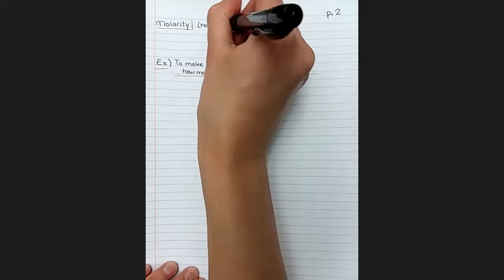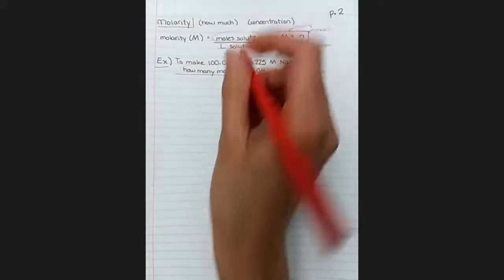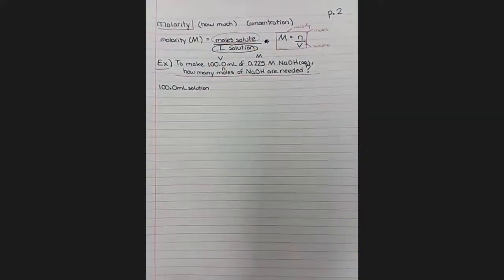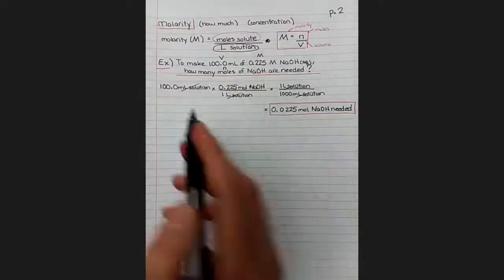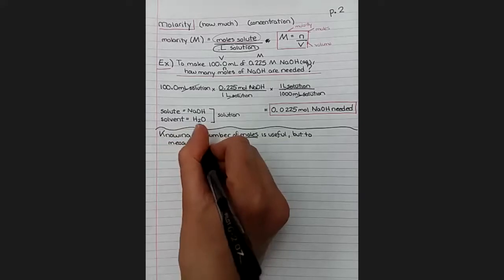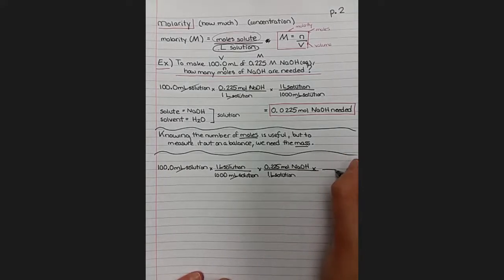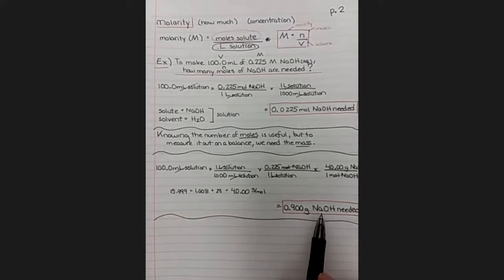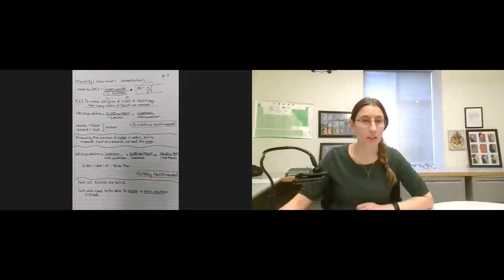Composition and Concentration - 2. Solution Molarity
We need a tool to express how much solute we have in a solution, and molarity is the favorite of chemists because it relates to the number of atoms. Molarity is the moles of solute over the liters of solution, and it is often written as brackets around the solute, e.g. [NaOH].